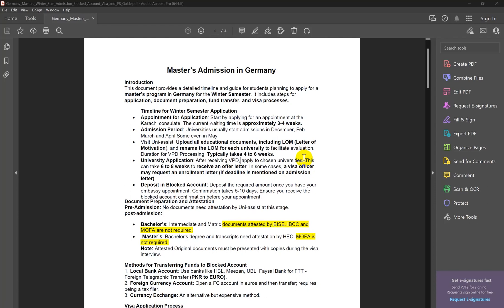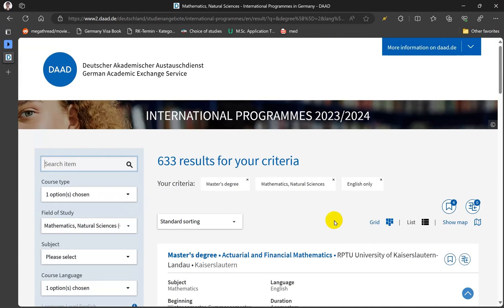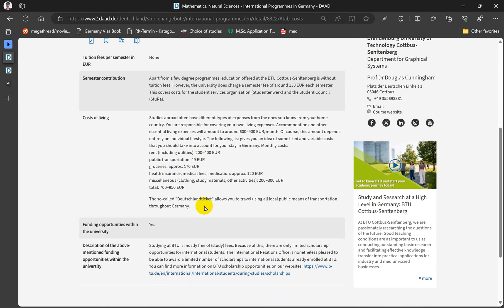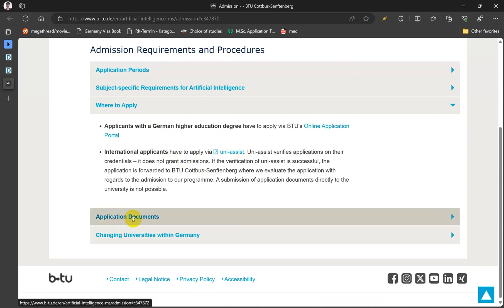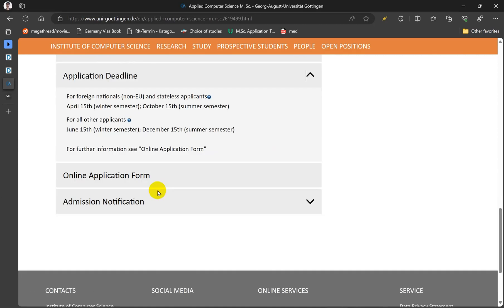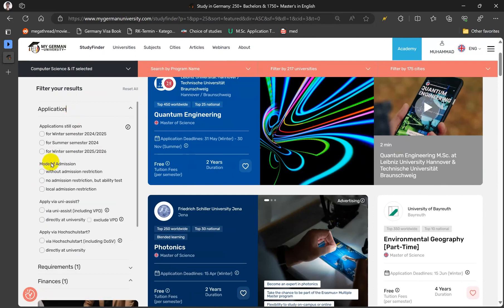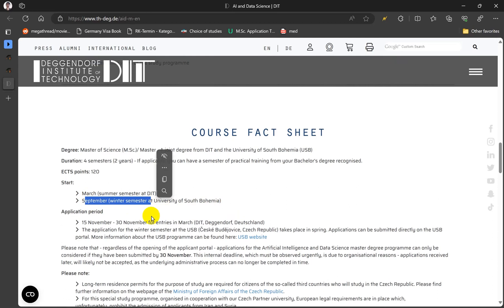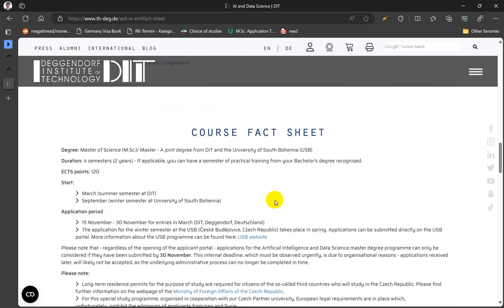How to Shortlist German Universities for Winter Intake 2024/2025.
In this video, I'll share my top tips for shortlisting the perfect German universities for the winter intake of 2024/2025.
We'll cover:
► Understanding your academic goals
► Researching the best programs for your field
► Factoring in the cost of living and tuition
► Meeting language requirements